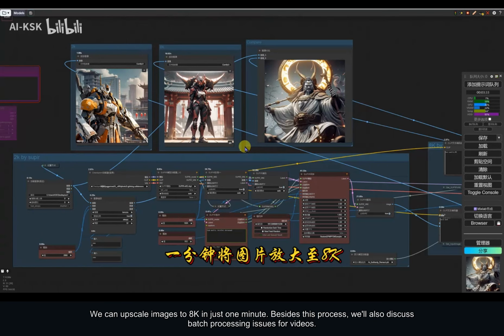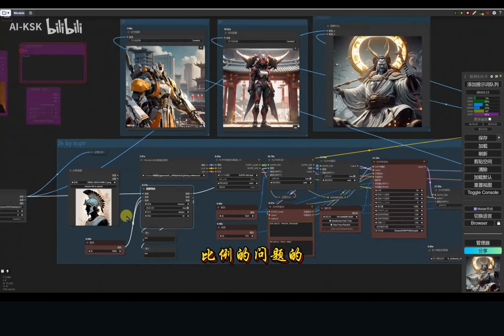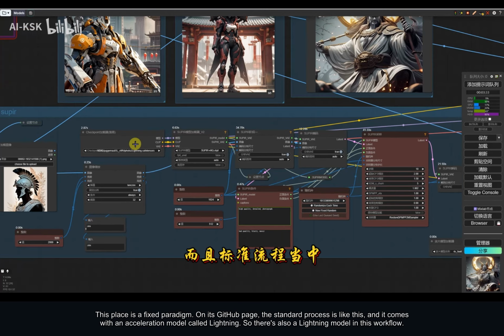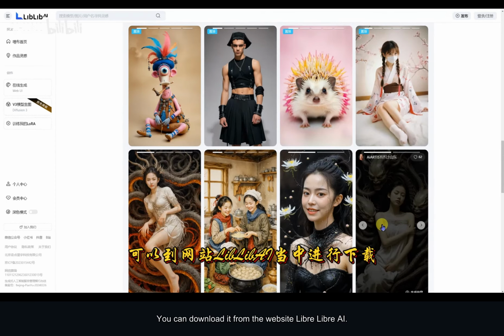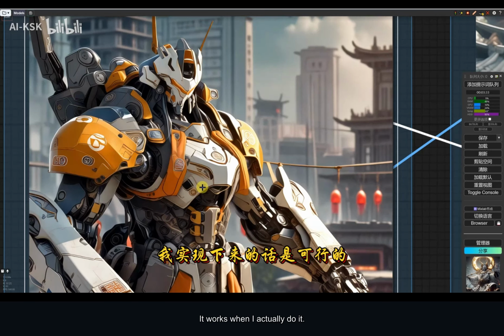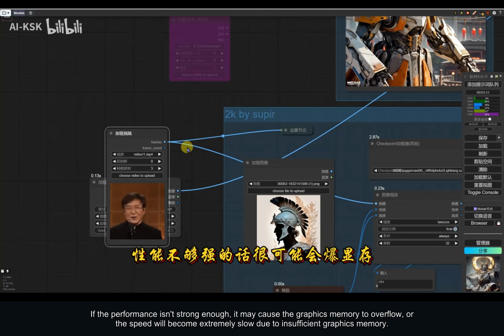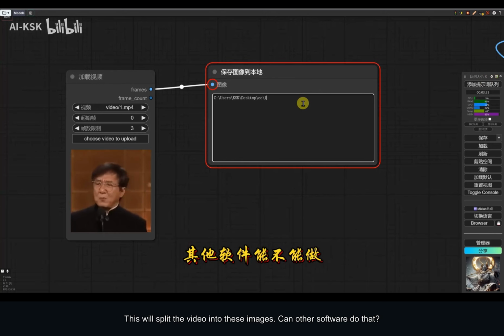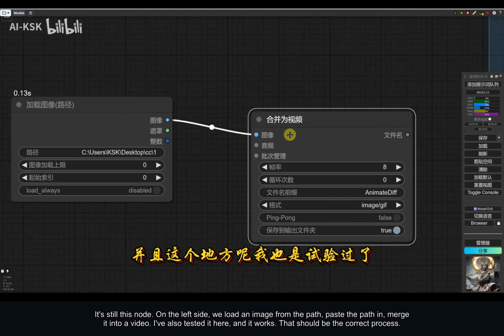Upscale Images to 8K in 1 Minute: Batch Image & Video Upscaling Guide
[Support AI-KSK]

[Follow AI-KSK]